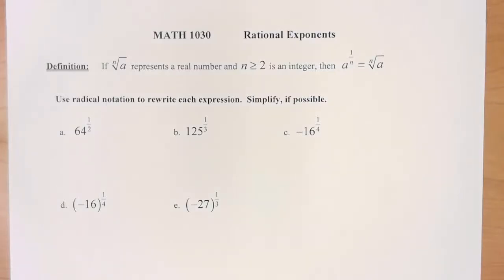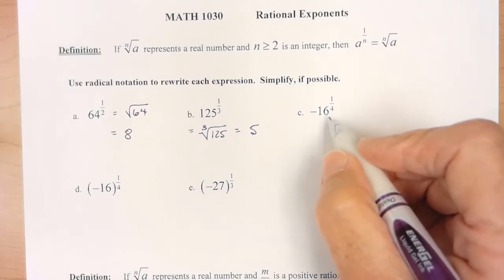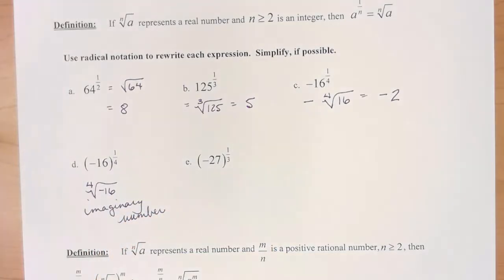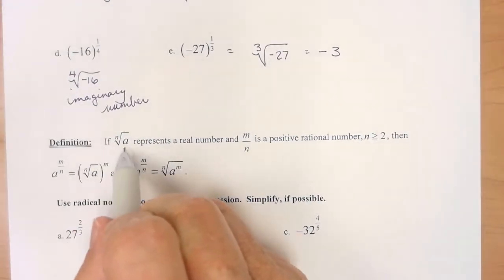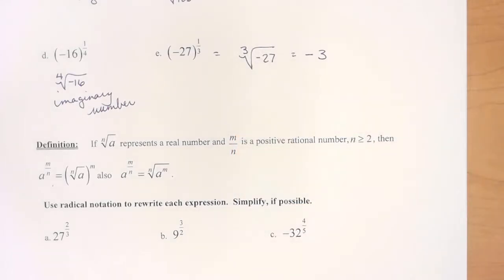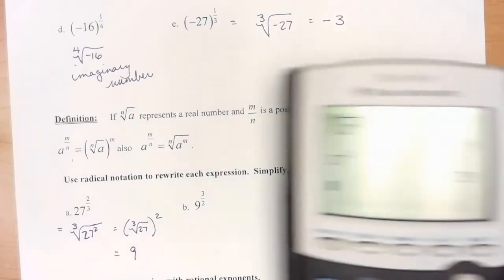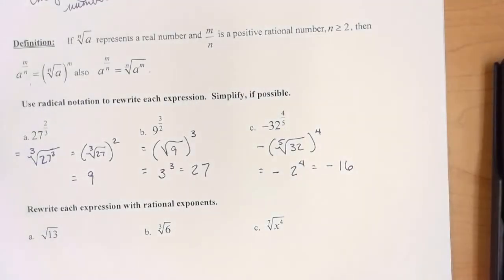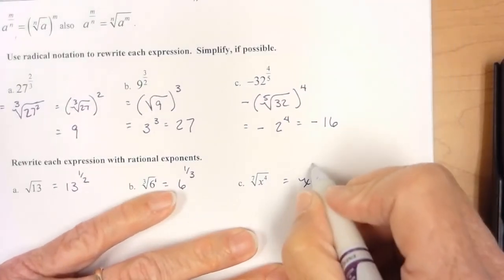MATH 1030 Section 10 2 Rational Exponents part 1